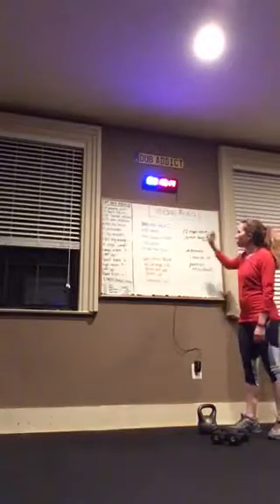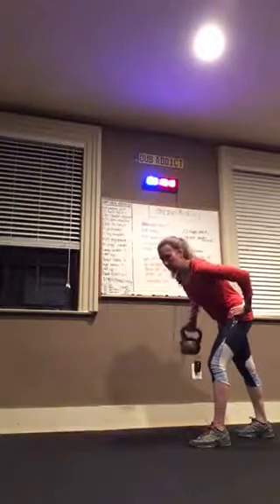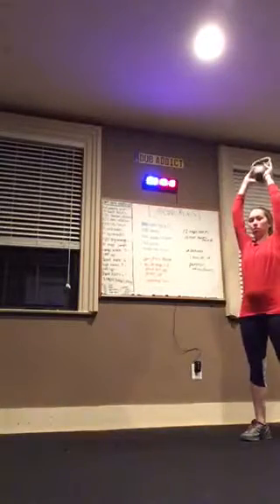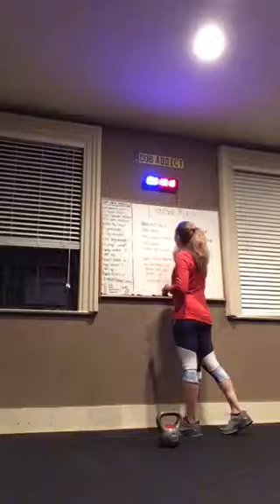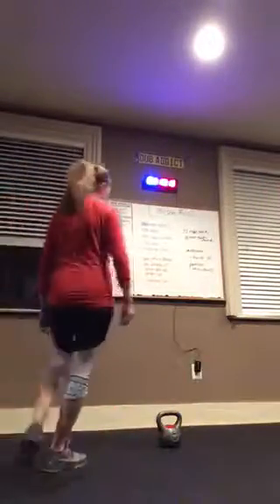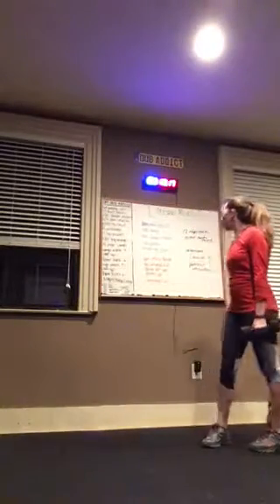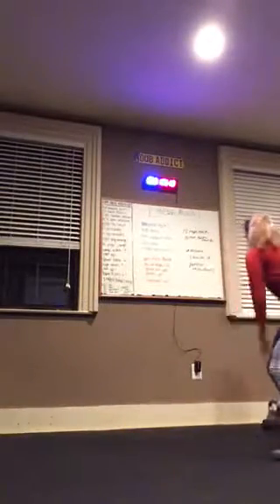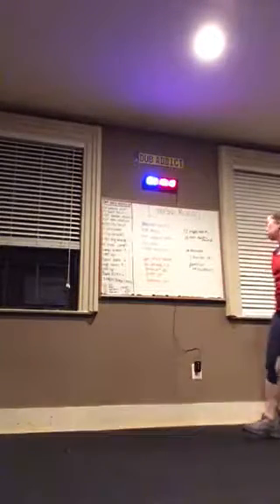DubFit Workout of the Day 11/16